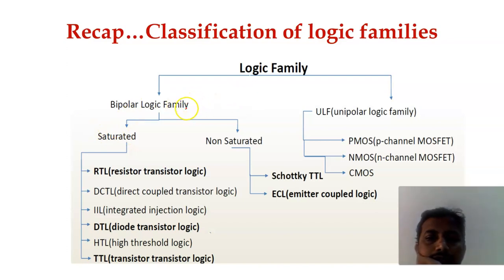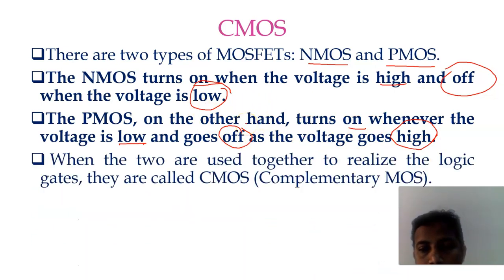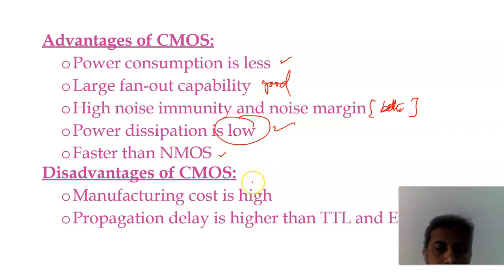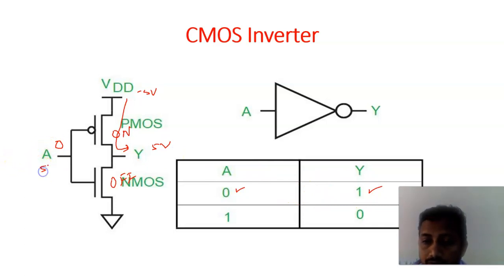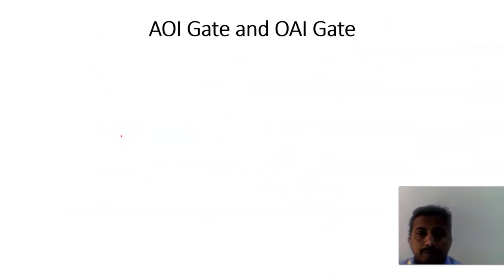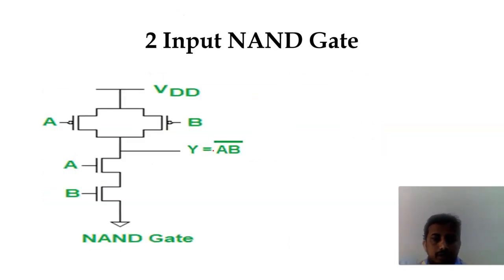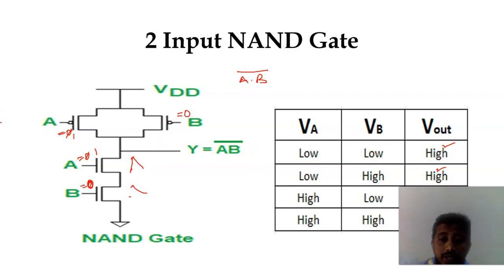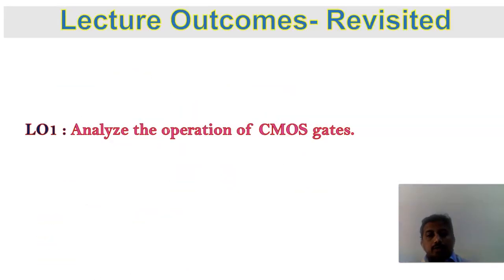CMOS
Explanation about CMOS Technology